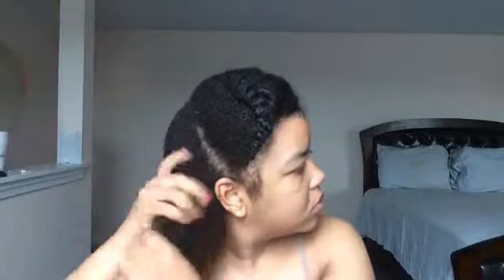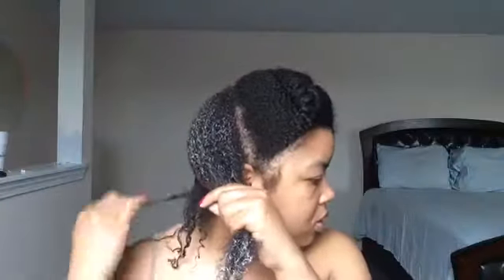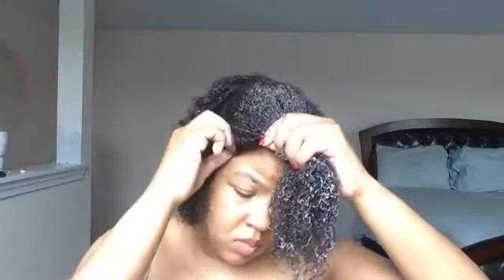Super Defined Wash N Go without Gel on short natural hair|I’m shook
So today I attempted wash and go without gel on my medium length hair. I enjoyed the process even though i disliked the Cantu product. I hope you all enjoy it as much as I did.

Blow drying my hair-

The brush

Previous wash day routine-

Soltheory- Mounique20

Hair Remedies

Fulani inspired hairstyle

Makeup Tutorial

HAIR VIDEOS

Fruit inspired makeup

Halloween Tutorials

Skincare product review

DIY